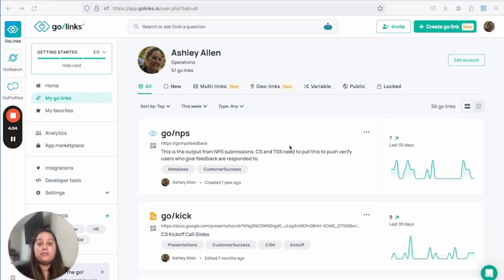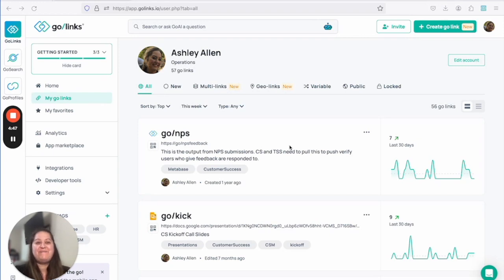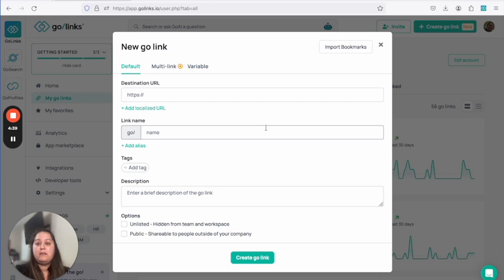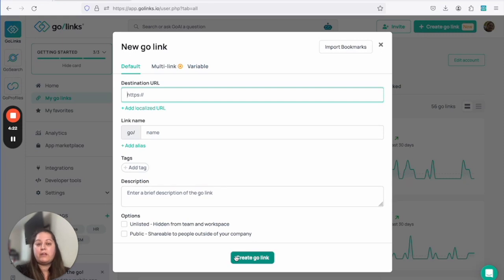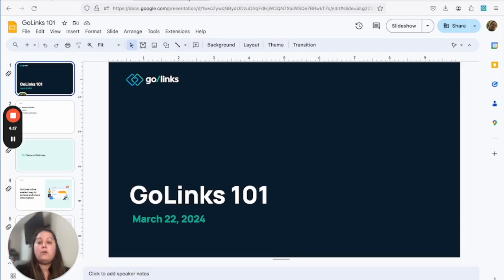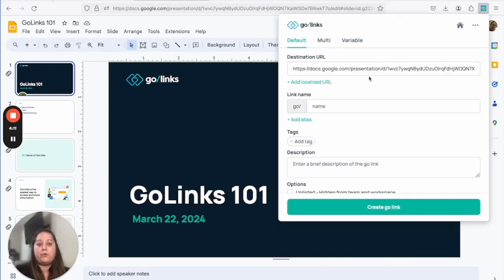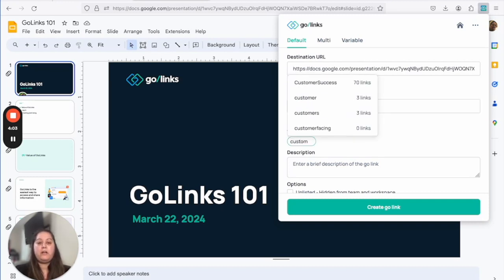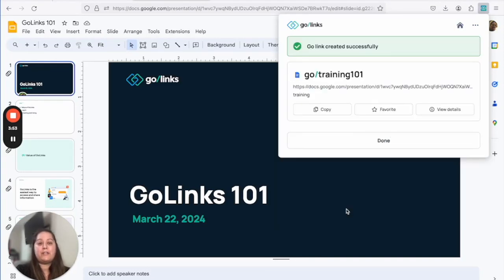How does GoLinks work?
Discover the efficiency and simplicity of using GoLinks to streamline your workflow! 🚀

In this video, we dive into the world of GoLinks, showing you exactly how you can leverage these powerful short links for your team or organization. Whether you're new to GoLinks or looking to optimize your use, we've got you covered!

🔗 What You'll Learn:
- The basics of GoLinks
- How to create a go link with the "Create go link" button on the GoLinks dashboard
- How to create a go link with the GoLinks Chrome extension

💼 For Whom?
This video is perfect for anyone in an organization looking to improve their productivity, from new hires who are just getting started to seasoned professionals seeking to optimize their workflow.

👉 Check out GoLinks for more information on how to take your productivity to the next level. Don't forget to explore GoProfiles and GoSearch to discover the full suite of tools designed to enhance organizational efficiency.

How have go links transformed your workflow? We're excited to hear your stories!

👍 Like this video and share it with your colleagues to spread the word about GoLinks!